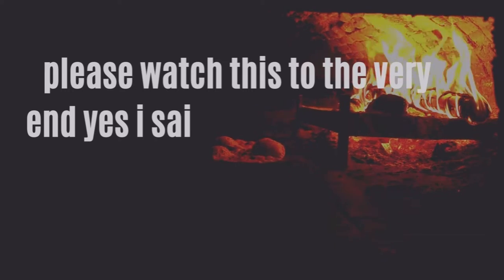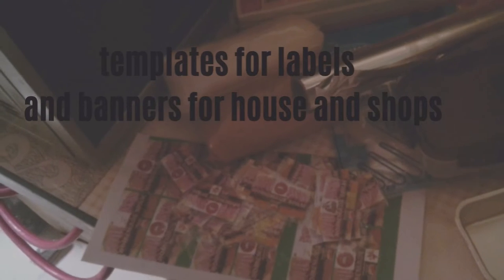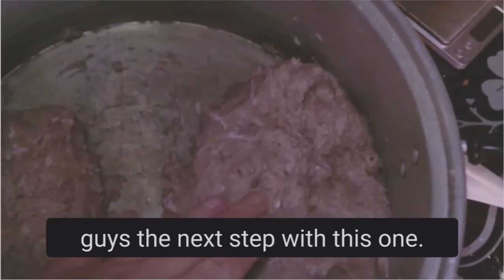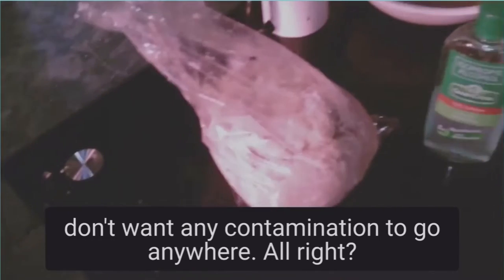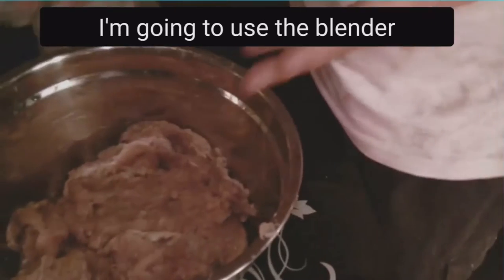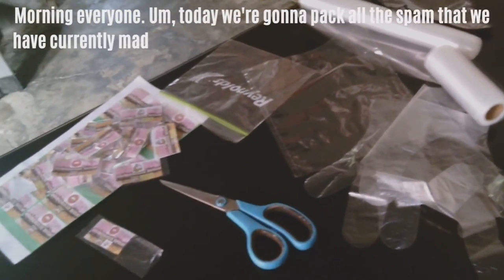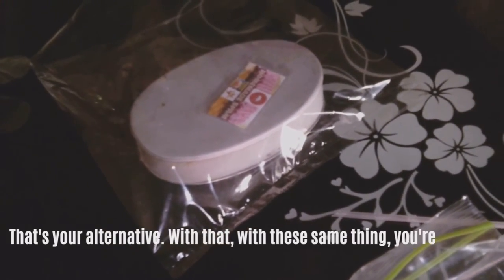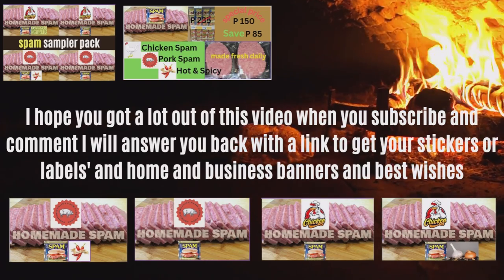homemade spam 50,000 video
homemade spam Business 50,000 video I do this business and it works. please watch the whole video, then watch and follow along and make your business come to life workfromhome workfromhomejobs Inside i have given you labels stickers, shop and house banners to help you get up and running quickly. you can get started with less than P500

I have placed ideas where to get the cheapest things for your business make sure you shop around.
any questions please comment and I will be happy to help you and good luck